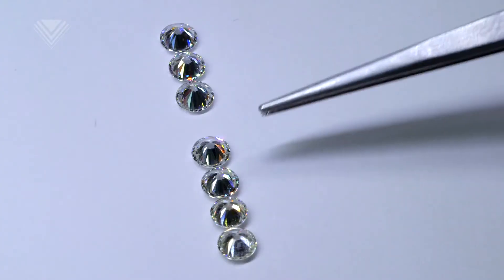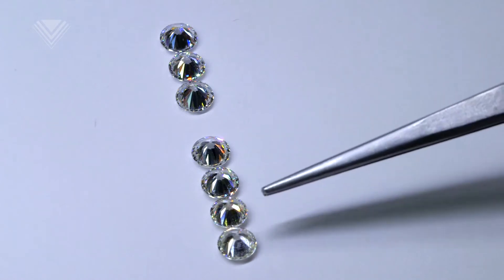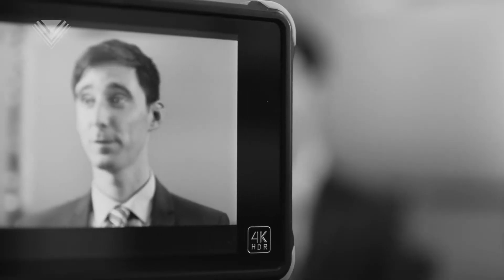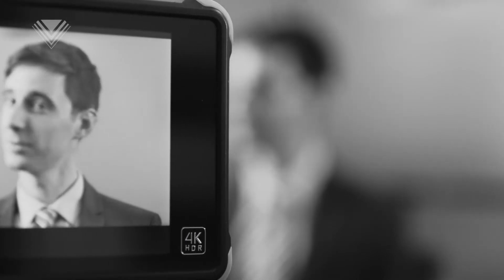Quality Diamonds - An Introduction to Diamond Colour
Diamond Education Videos by qualitydiamonds.co.uk - An introduction to Diamond Colour with Waseem Mirza & Ray Morris